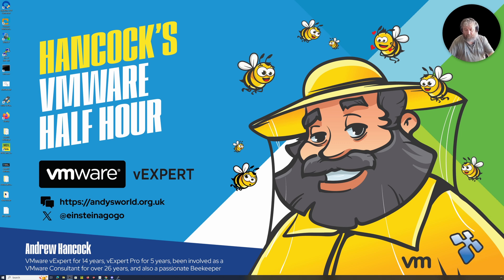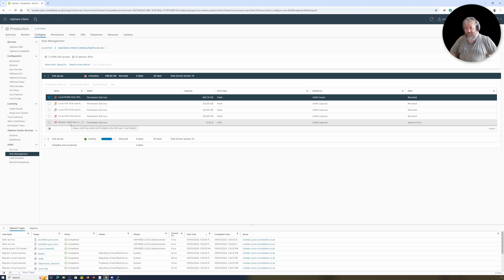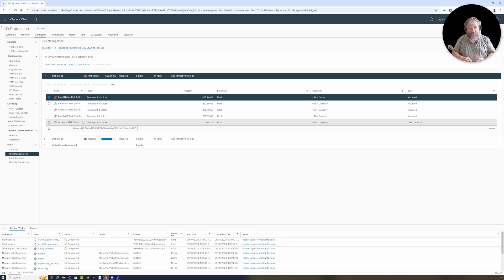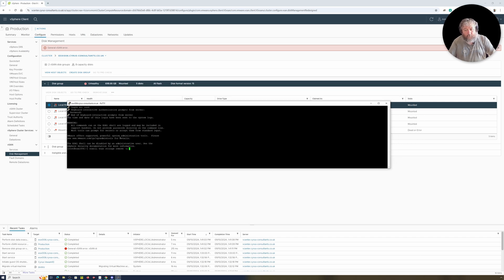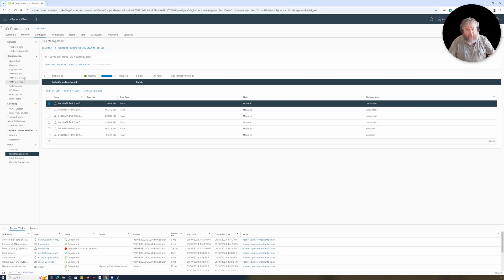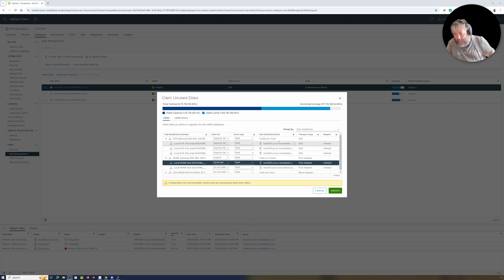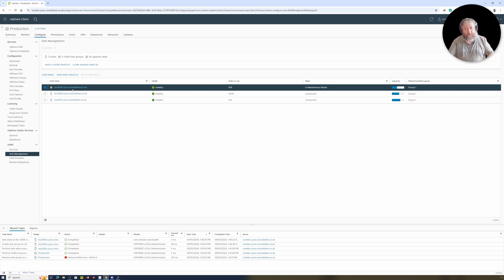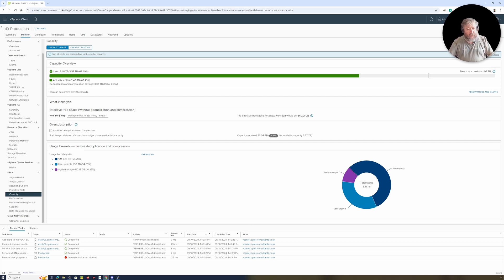Part 56: HOW TO: Manually remove a failed vSAN disk group from a vSphere vSAN cluster using ESXCLI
VMware vExpert for 14 years, vExpert Pro for 5 years, been involved as a VMware Consultant for over 26 years, and also a passionate Beekeeper. Multi Award Winning Expert at Experts-Exchange.com. Overall No.1 at Experts-Exchange.com. I'm always looking to Mentor, potential new VMware vExperts - Message Me ! In this video presentation which is part of the Hancock's VMware Half Hour I will show you HOW TO: Manually remove a failed vSAN disk group from a VMware vSphere vSAN cluster using ESXCLI.

The VMware vSphere vCenter Server web client has difficulty in performing some vSAN actions, so we need to connect via SSH to the bash shell of the ESXI host to perform this action using the following command

esxcli vsan storage remove -u VSAN Disk Group UUID

see here

How to manually remove and recreate a vSAN disk group using esxcli